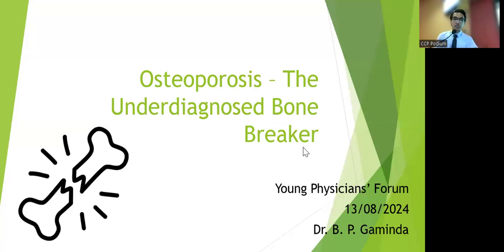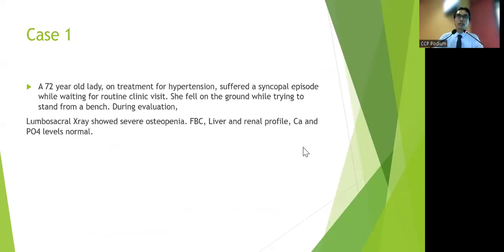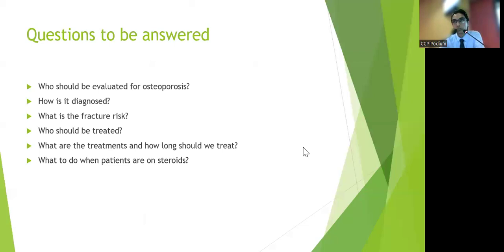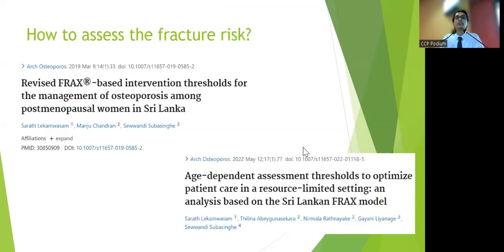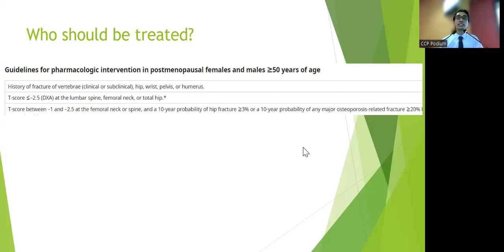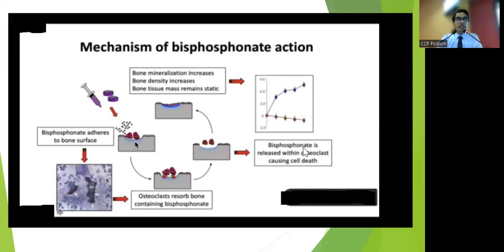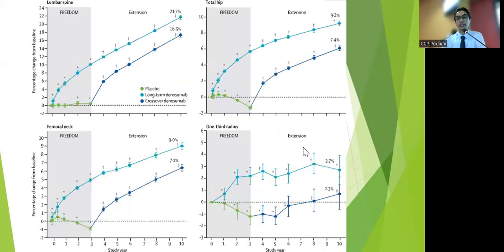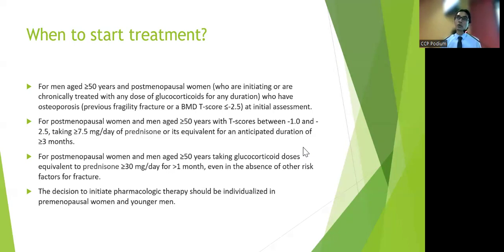Osteoporosis : The Underdiagnosed Bone Breaker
Lecture delivered by Dr. B. P. Gaminda, Senior Registrar in General Medicine, Teaching Hospital Jaffna for the Young Physicians' Forum held on 13th of August 2024 organised by the Ceylon College of Physicians at the ClinMARC Auditorium, NHSL.